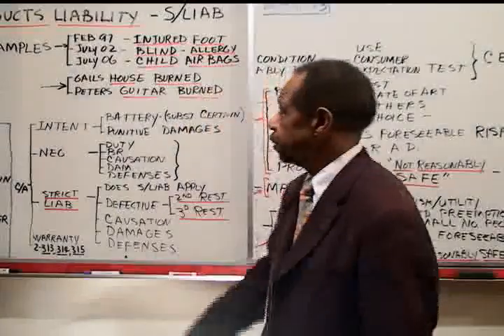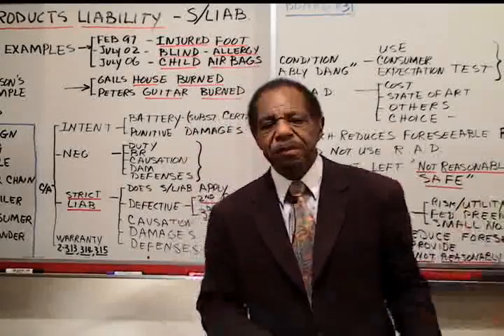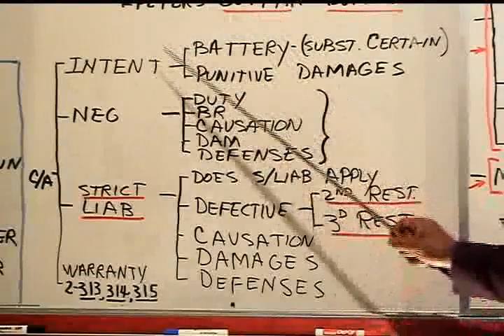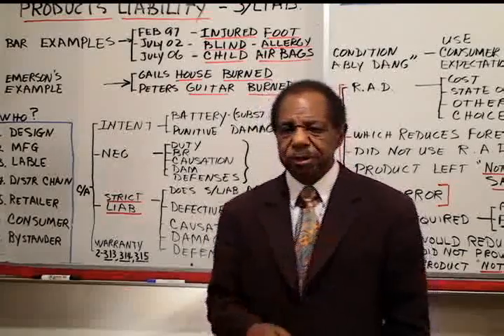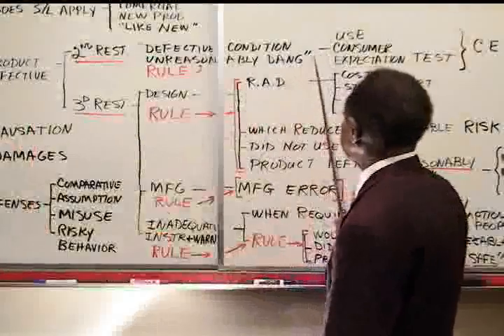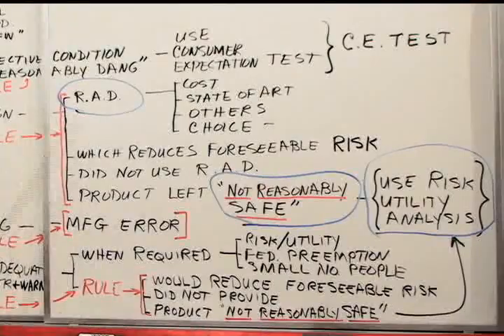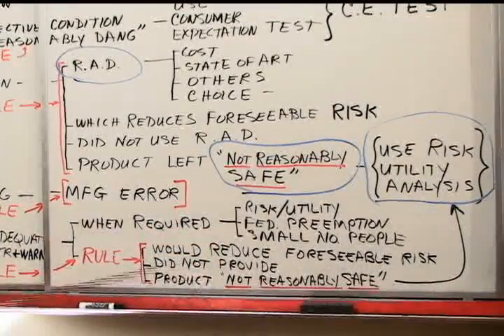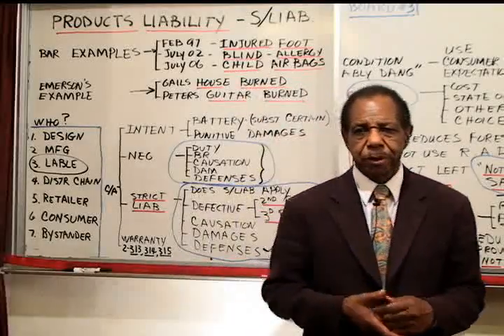Torts -Products Liability , Strict Liability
Emerson Bar review,Torts -Products Liability , Strict Liability